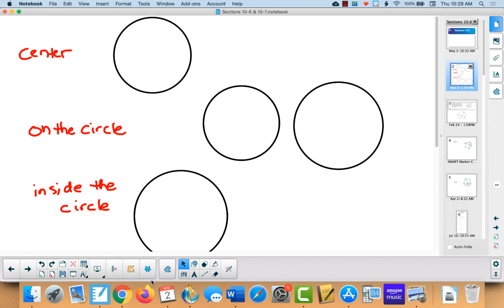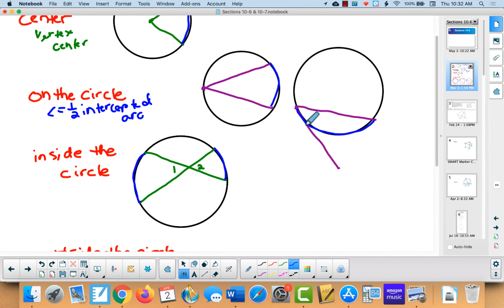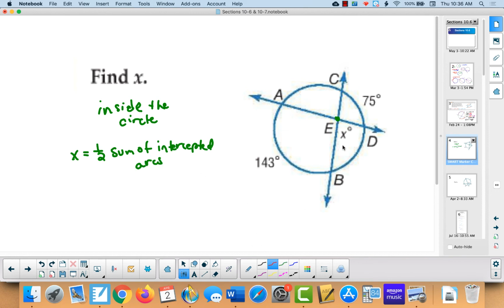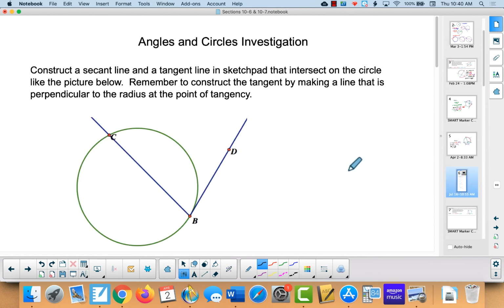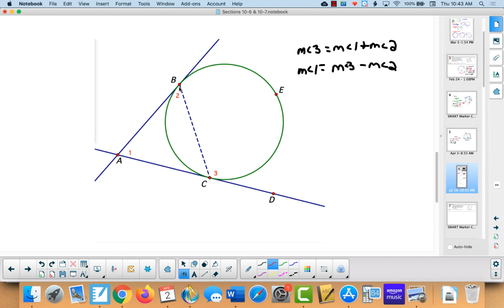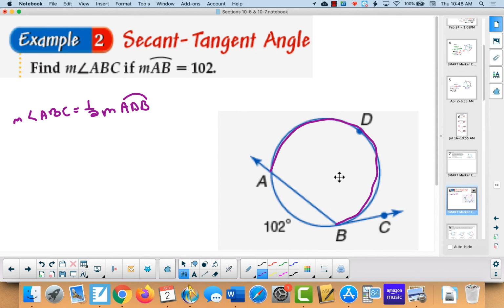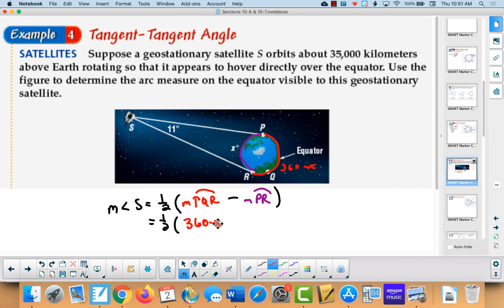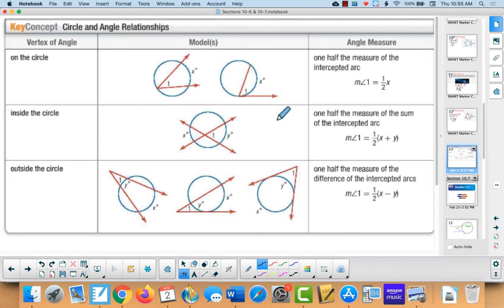Section 10 6